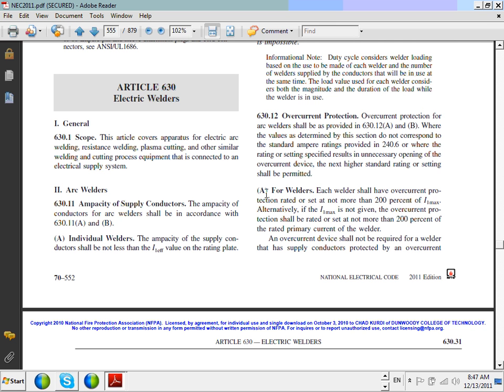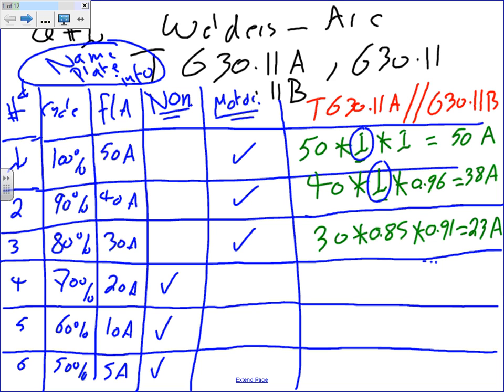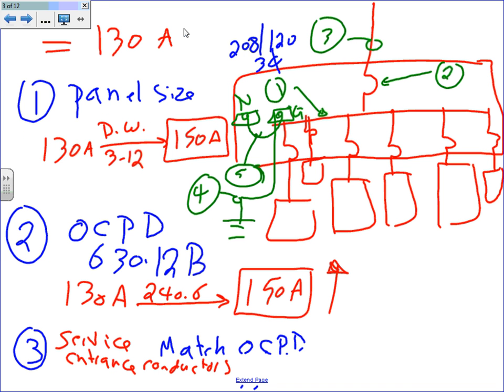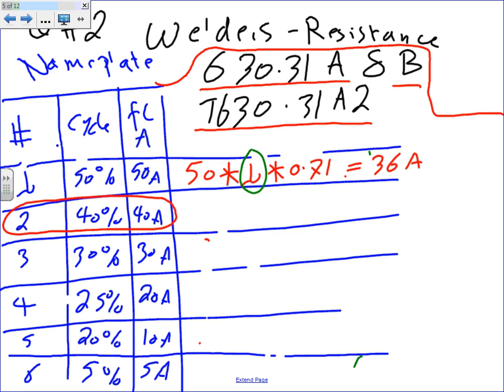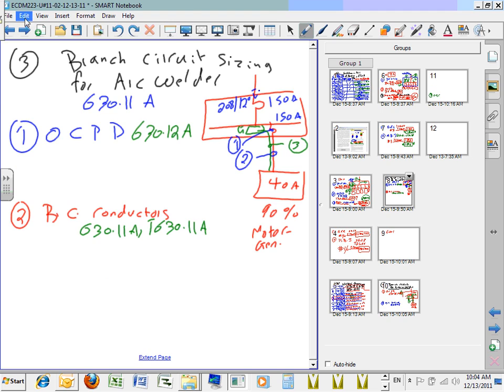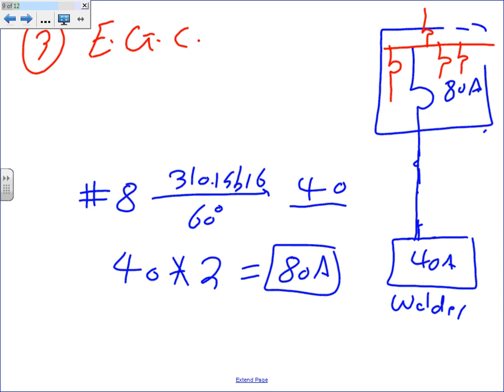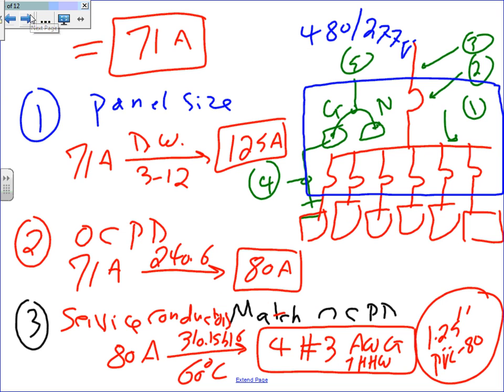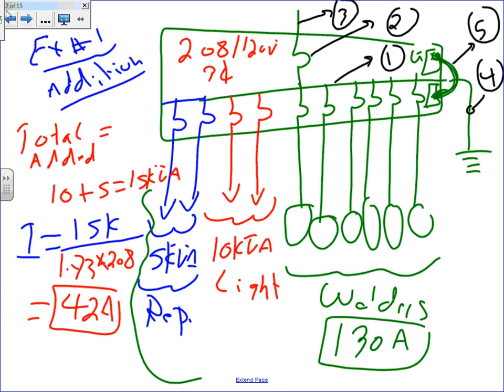Commercial Load Calculation-U#11-02-12-13-11.wmv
Commercial Load Calculation: Arc & Resistance Welders